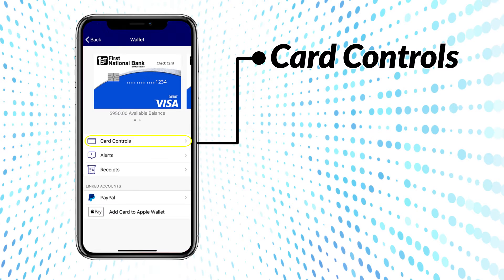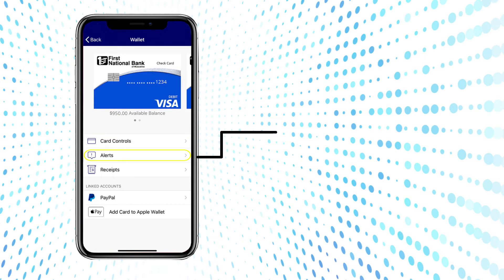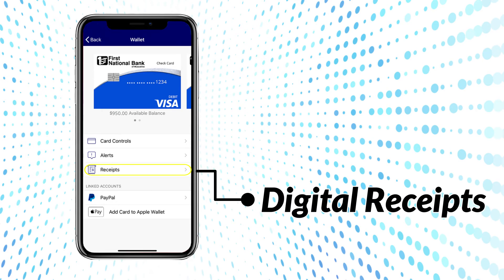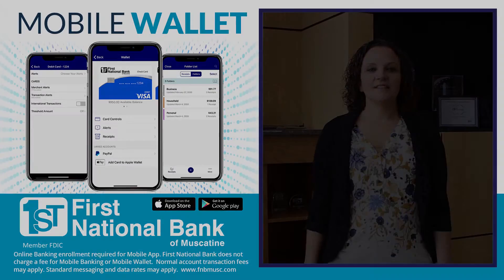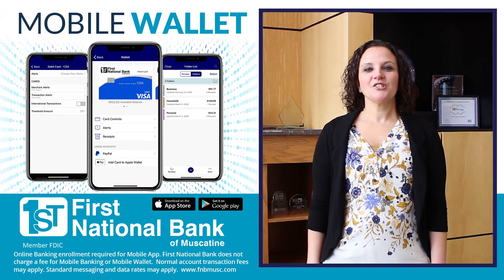Mobile Wallet - Hope Franklin, Personal Banking Officer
Mobile Wallet featuring Card Controls, Alerts & Digital Receipts all in First National Bank's Mobile App!  Check it out today!